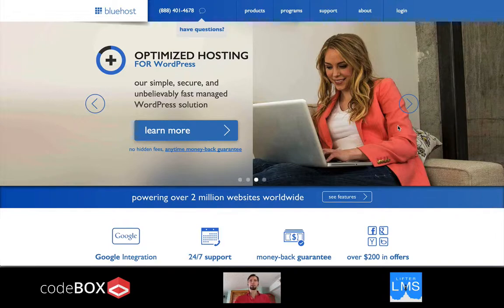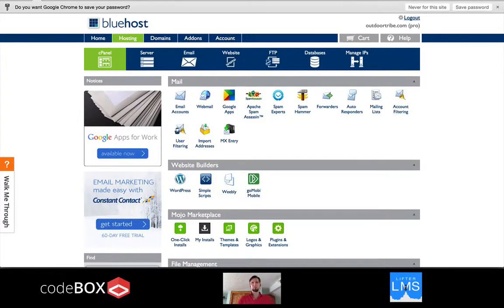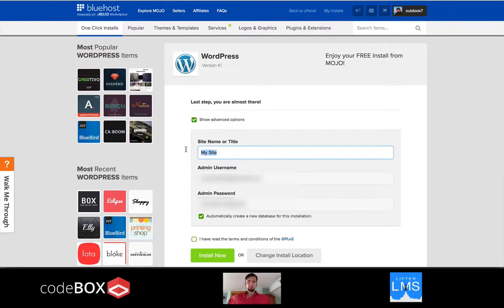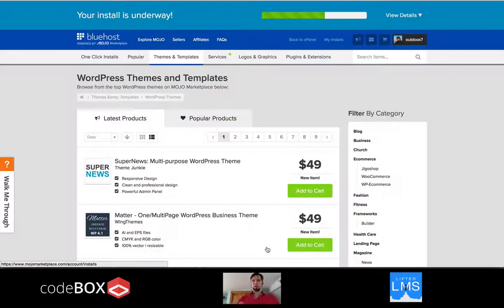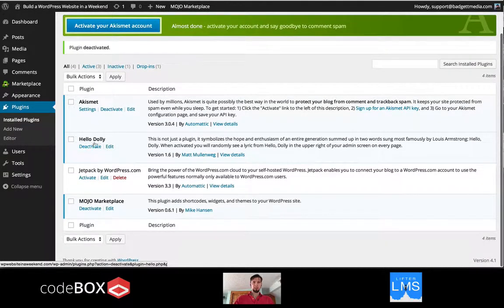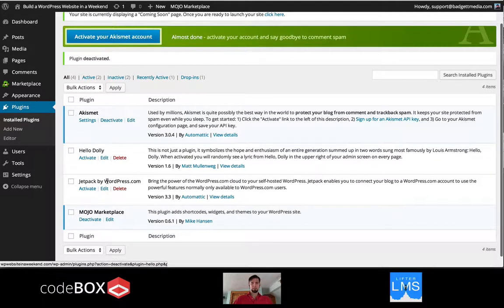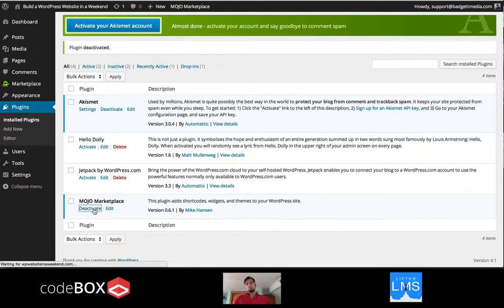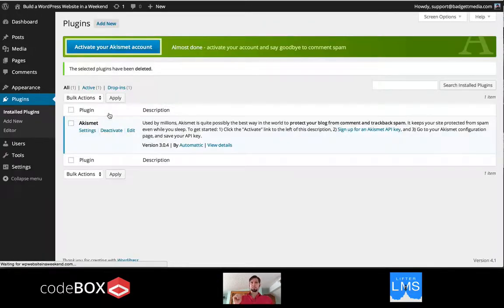How to Install WordPress | WordPress Tutorial 5